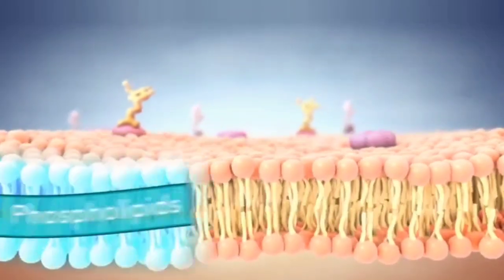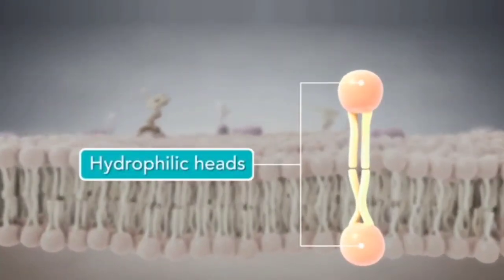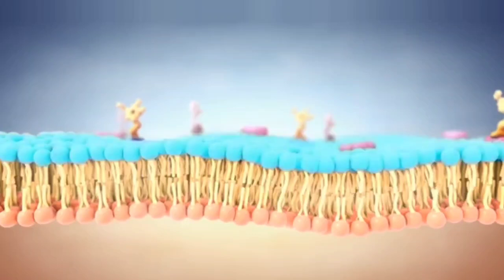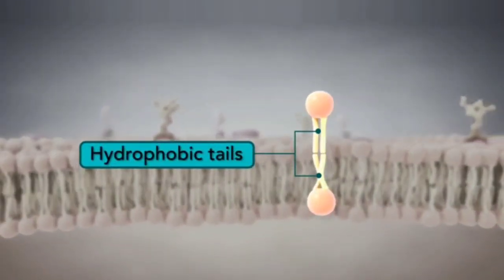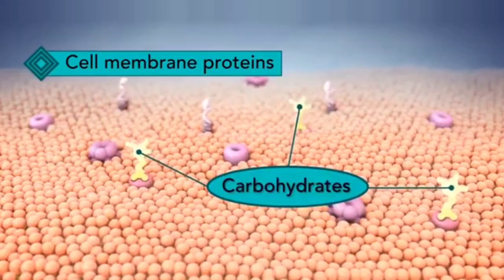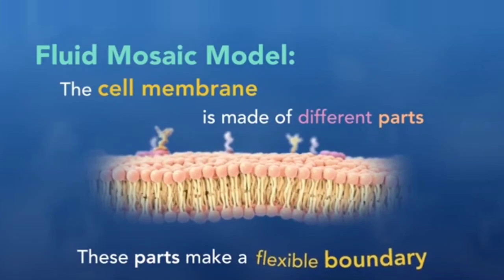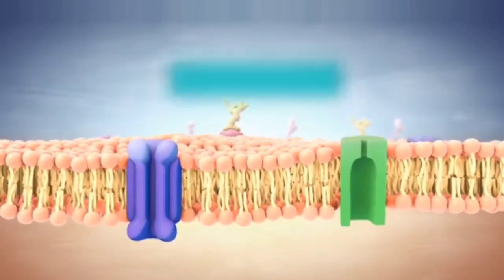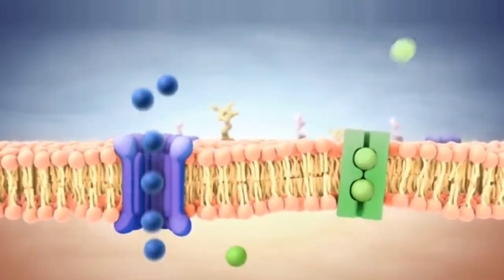Structure_of_the_cell_membrane تركيب_الغشاء_الخلوي_او_البلازمي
The cell membrane, also known as the plasma membrane, is a critical structure in cells that controls the movement of substances in and out.

 It is primarily composed of:

- Phospholipid Bilayer:Phospholipids: These molecules have a hydrophilic (water-attracting) "head" and two hydrophobic (water-repelling) "tails".
 They arrange themselves into a bilayer, with heads facing outward towards the water inside and outside the cell, and tails facing inward, away from the water.This bilayer forms the basic structure of the membrane, providing a semi-permeable barrier.

- Proteins:Integral Proteins: These span across the membrane and can act as channels or transporters, facilitating the movement of substances across the membrane.

*Peripheral Proteins: These are attached to the exterior or interior surfaces of the membrane and play roles in signaling, maintaining cell shape, and anchoring the membrane to the cytoskeleton or extracellular matrix.

*Carbohydrates:Glycoproteins and Glycolipids: Carbohydrates are often attached to proteins and lipids on the extracellular surface of the membrane, forming glycoproteins and glycolipids. These structures are important for cell recognition, signaling, and adhesion.

*Cholesterol:Interspersed within the phospholipid bilayer, cholesterol molecules help to stabilize the membrane's fluidity, making it less permeable to very small water-soluble molecules that might otherwise pass freely through.

The fluid mosaic model describes the cell membrane as a dynamic and fluid structure with various proteins embedded in or attached to the phospholipid bilayer, allowing for lateral movement and flexibility. This model emphasizes the diverse components and their constant movement within the membrane, contributing to its functionality and adaptability.